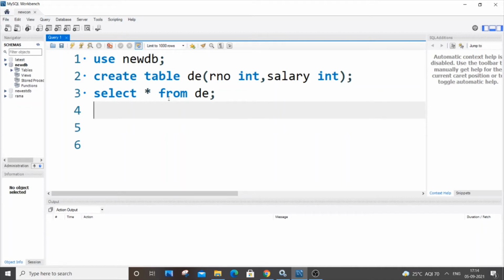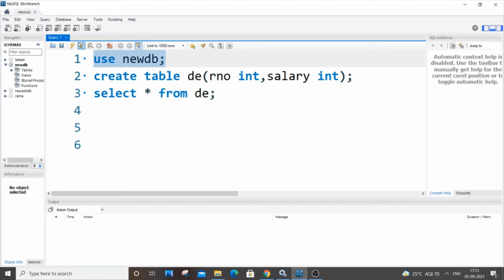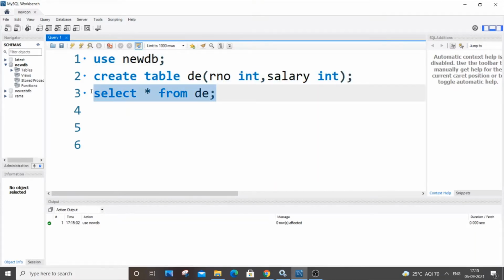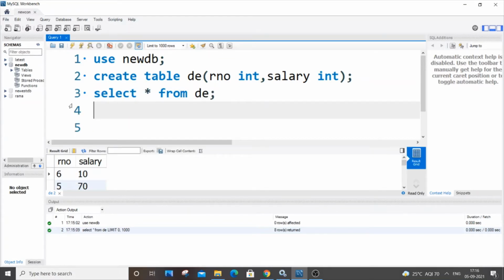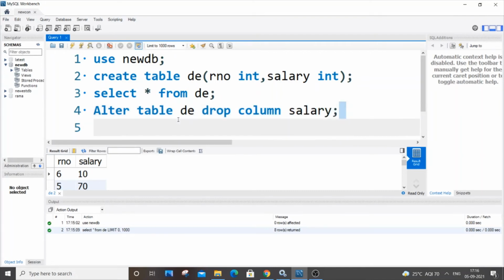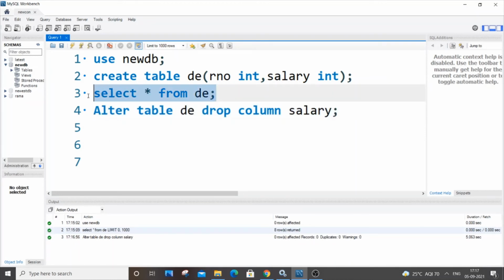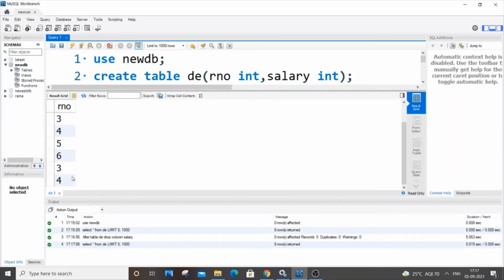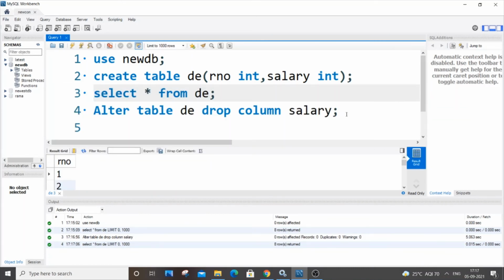How to delete column in SQL table | SQL interview questions - 2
How to delete column in SQL is shown